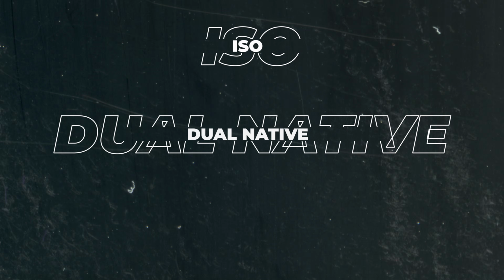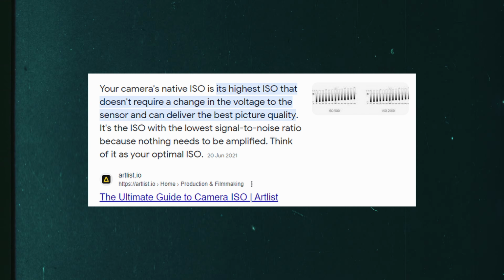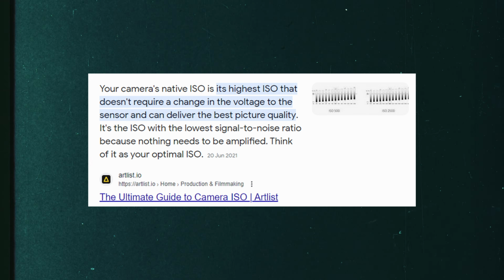LOW LIGHT Settings for the LUMIX S5II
What are the best camera settings for low-light videography? What lenses should you use? Is the LUMIX S5II good in low light? Let's find out together :)
Music I use in my videos
Audiio:

Equipment I use:
- My camera
- New Favourite Microphone
- Favourite Wide-angle lens
- Fav Zoom Lens
I made a course all about filmmaking :)
Socials:
Try out TubeBuddy for free